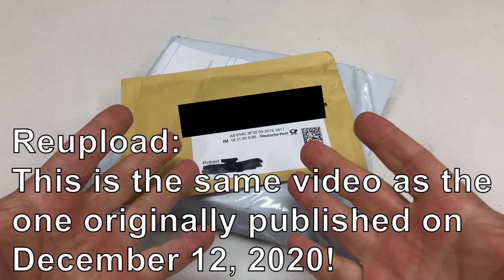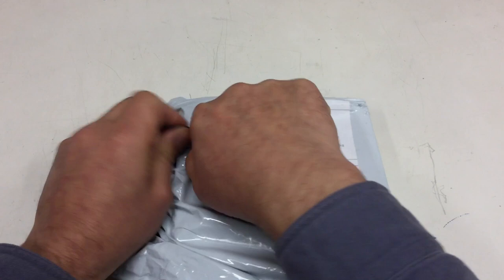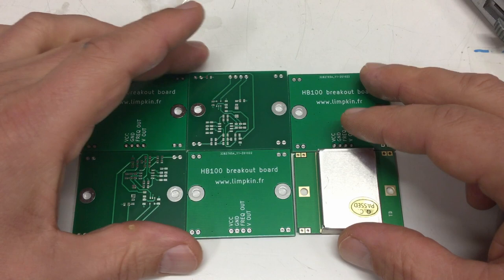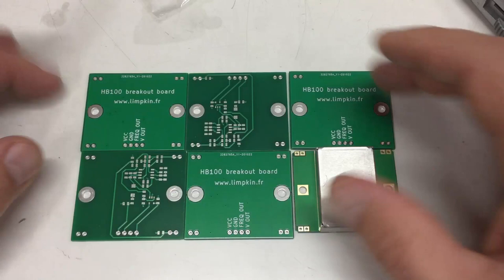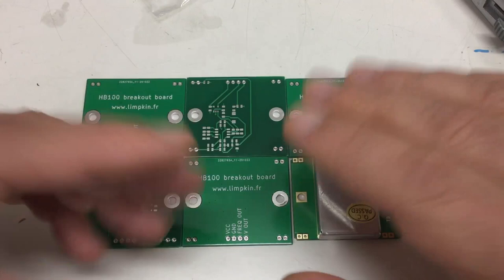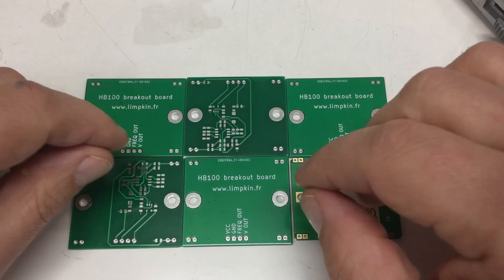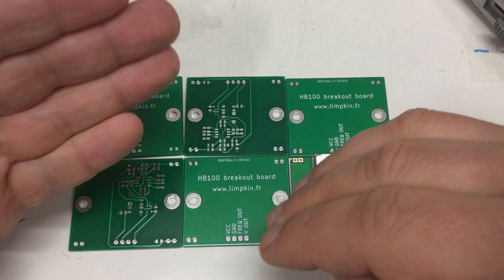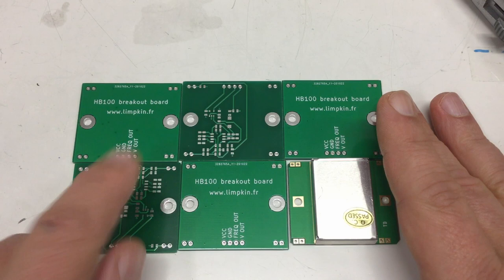Mini Mailbag: Breakout PCBs for HB100 Doppler Radar and MAX31855K Module (Reupload!)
Unpacking two items from the mail while rambling on (Reupload!) …
↓↓↓ Complete description, time index and links below ↓↓↓

Reupload: This is the same video as the one originally published on December 12, 2020! Just some private information has been blacked out.

Leave it to me to draw out a mailbag video featuring just two items into a fourteen minute video. But I had some stories to tell my spouse wouldn’t listen to.

Anyway, I’ve got some double sided SMD circuit boards designed by Limpkin for HB100 radar modules (links below) and a MAX31855K module. The latter is the more capable version of the MAX6675 (see links below).

00:00 Intro – just two items
00:04 PCBs – designed by Limpkin for HB100 doppler radar breakout board
09:14 MAX31855K – module for type K thermocouples with SPI interface
13:26 Wrap-up – group picture with some PCBs and a MAX31855K module

Limpkin’s blog: Making the electronics for a $7 USD doppler motion sensor